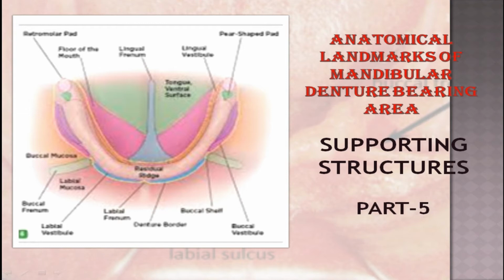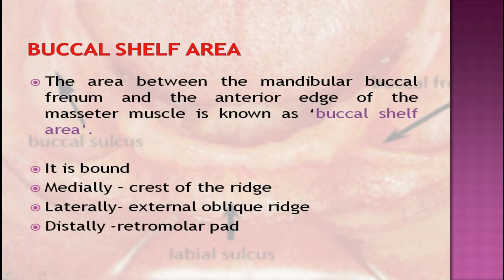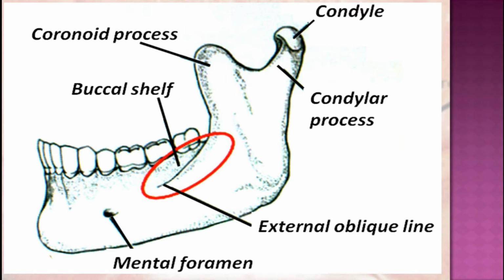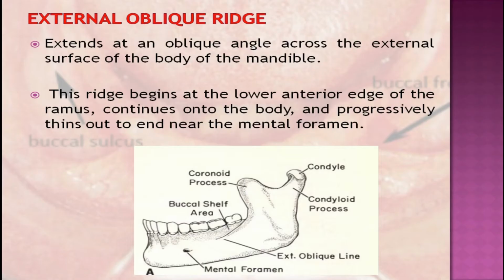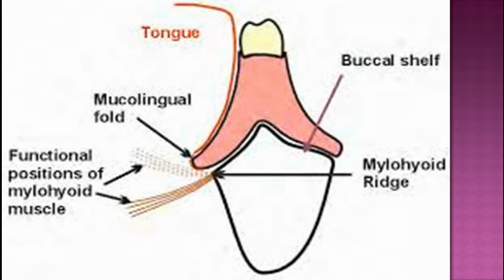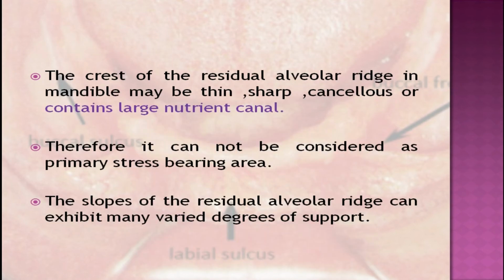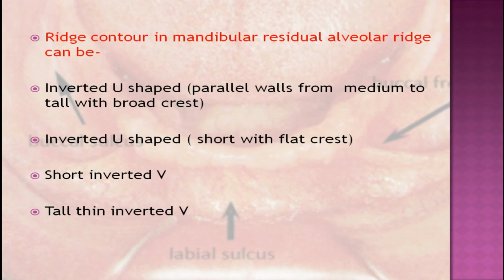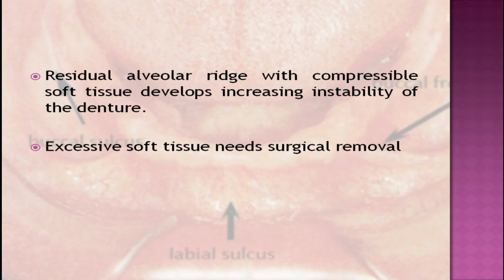Supporting Structures; Anatomical Landmarks of Mandibular Denture Bearing Area.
Supporting Structures of Mandibular Denture Bearing Area.